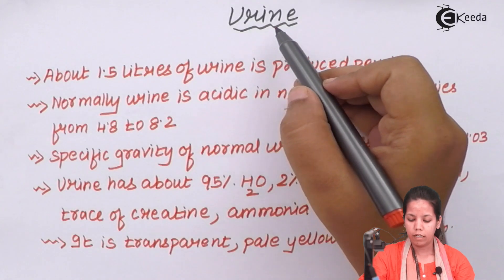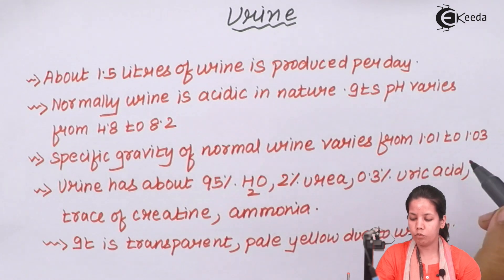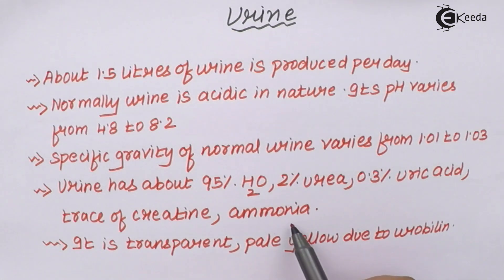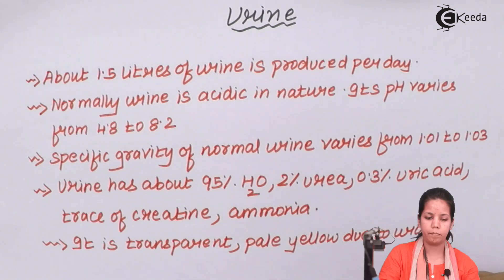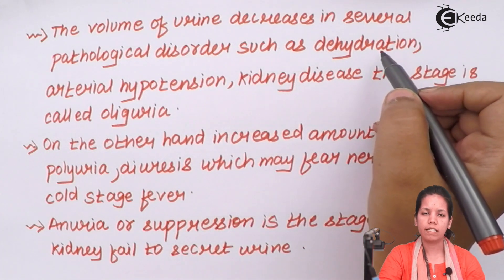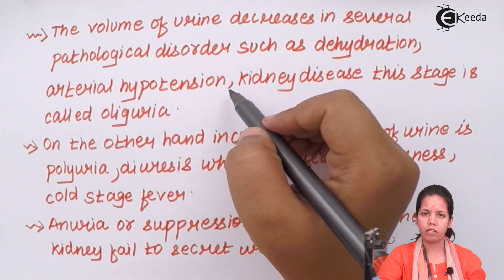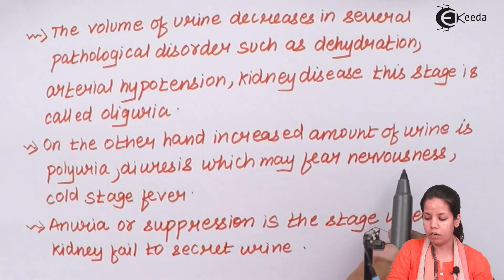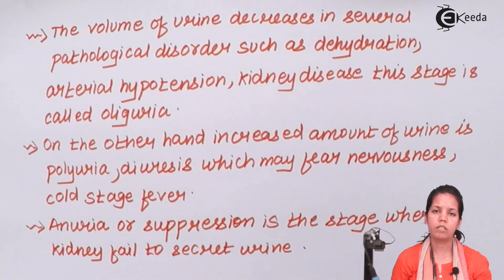Urine Formation in Kidney - Excretion and Osmoregulation - Biology Class 12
Video Lecture on Urine Formation in Kidney from Excretion and Osmoregulation chapter of Biology Class 12 for HSC, CBSE & NEET.

Happy Learning : )